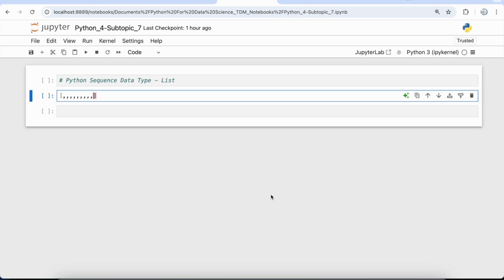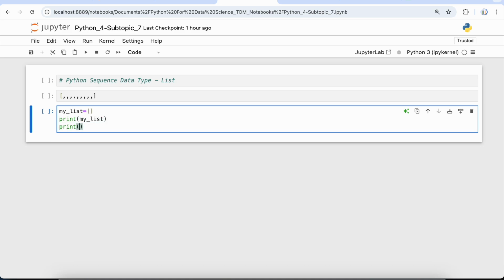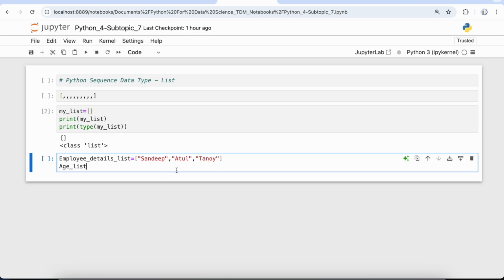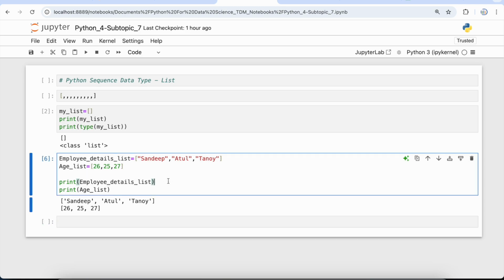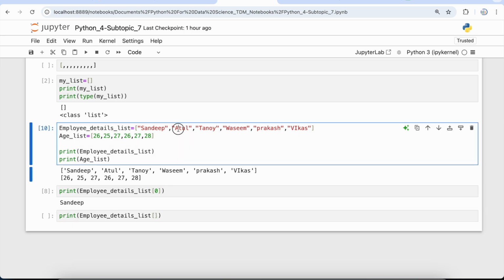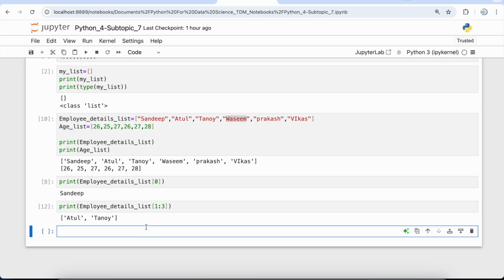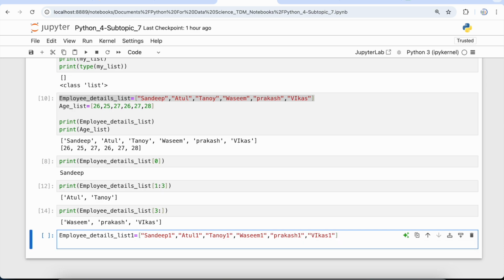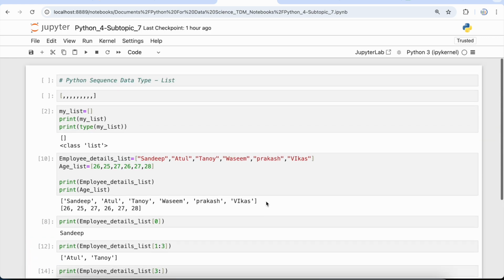Python Sequence Data Type-List | What is Python Sequence Data Type - List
Welcome to today’s DataMillennials's coding session! 🚀 In this video, we dive into Python Sequence Data Type - List , breaking down each concept with practical examples and clear explanations. Whether you’re a beginner or looking to enhance your skills, this guide will help you step up your coding game. By the end of the video, you’ll have a solid understanding of:

What is Python Sequence Data Type - List
Prints complete list
Prints first element of the list
Prints elements starting from 2nd till 3rd
Prints elements starting from 3rd element
Prints list two times